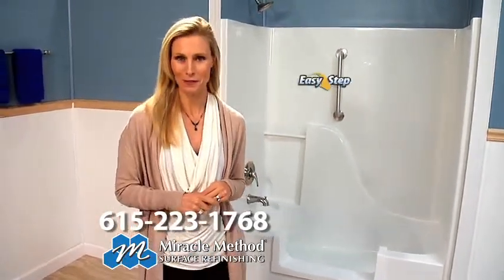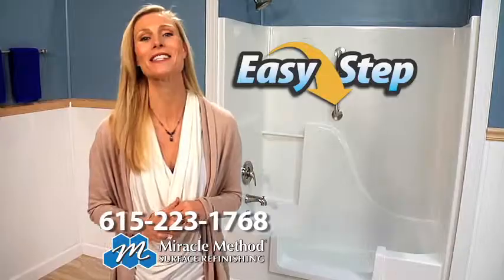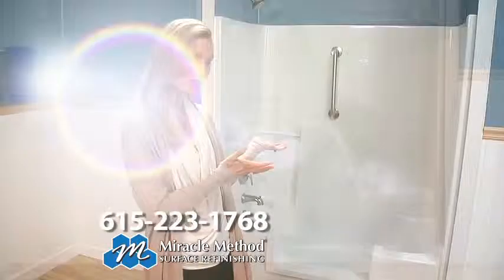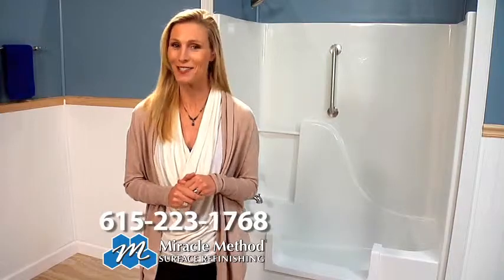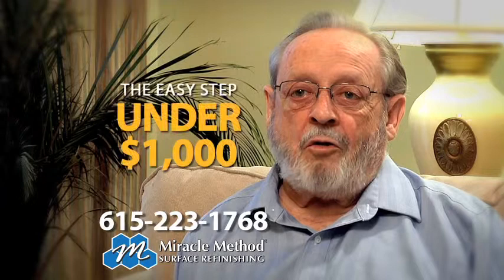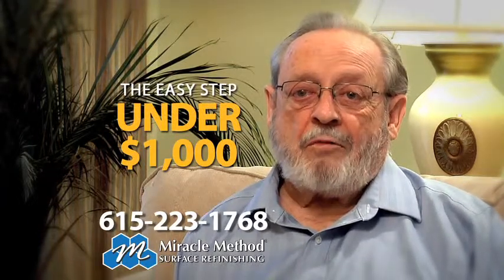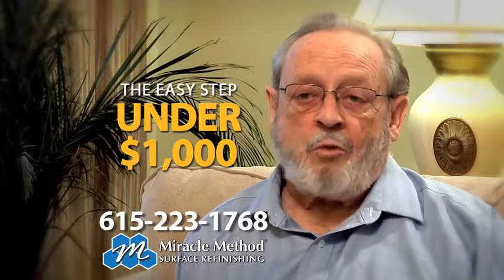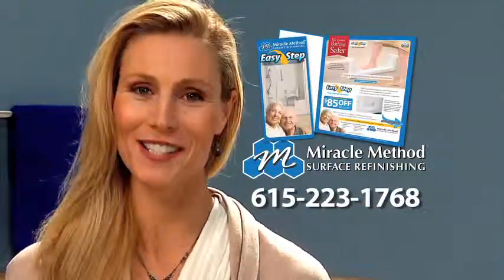Miracle Method Easy Step shower to tub conversion Nashville I Safe step tubs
Walk-in Tub - How can a walk-in tub make your life easier?
A walk-in tub can reduce the risk of slipping and falling when getting into and out of your bathtub. Would easier access into your bathtub and the safety of grab bars allow you, or a loved one, to live in their home longer? Does arthritis make it a challenge to step over and into your bathtub?

Safeway Step and Miracle Method Surface Refinishing...
partners in bathroom safety

For any of these situations, only Miracle Method offers the Easy Step®. The Easy Step converts a bathtub into a shower in one day at a fraction of the cost of walk-in tubs! The Easy Step lowers the tub side to make entry and exit easier and safer. Installed in just one day the Easy Step is an affordable solution to help reduce the danger of slip and fall accidents.
The Easy Step benefits
Reduces the risks of slip and fall accidents
Gives you or the person you care for easier access to bathing
Installed by Miracle Method in one day in your existing tub
Save thousands of dollars over the cost of a walk-in tub
Can be reversible - we can reinstall the cutout and refinish it to look like new
Two options available - the Easy Step and the Easy Step with door
Also available - the Easy Step Bathroom Safety Package
Walk-in Tub Conversion - How can a tub be converted into a shower?
The Easy Step walk-in tub conversion allows you to step through and not over to help make bathtub entry and exit safer. Miracle Method's Easy Step conversion creates a 24 inch wide by 9 inch tall notch in the side of the tub making entry and exit of the bathtub easier by not having to raise your foot as high and run the risk of losing your balance and falling.

Walk-in Tubs - How does a walk-in tub compare to the Easy Step?
Unlike expensive walk-in tubs that require extensive remodeling to install, the Easy Step can be installed in just one day. Miracle Method converts your existing tub into a shower. It's suitable for steel, cast iron, fiberglass, acrylic and cultured marble bathtubs. Walk-in tubs typically require large amounts of time and money to tear out the old bathtub, remove walls, and perform extensive plumbing modifications. In addition, walk-in tubs with doors use significant amounts of water and take time to fill and empty while the user waits in the tub.
Having an Easy Step installed does not require the high-pressure sales presentation most walk-in tub or door tub sales people demand. Avoid purchasing home health care products from companies that won't quote prices over the phone and demand in-home presentations. Always have someone you trust help you make the best decision for your situation.
Miracle Method will quote you a price over the phone and respond quickly to schedule the installation. When someone is coming home from the hospital and needs access to a bathtub, they don't want to wait for days or weeks; they need help now.

Walk-in Tubs - What are the benefits of the Easy Step?
The Easy Step walk-in tub is an excellent addition to the homes of senior citizens and individuals with disabilities to allow them to stay in their primary homes and residences.
According to the Council on Aging, there are over 25,000 accidents each year that occur in and around the tub area. The Easy Step provides homeowners and caregivers a low-cost alternative to cost-prohibitive bath remodeling projects while providing homeowners with easier access to the tub area and helping to prevent injuries and falls.